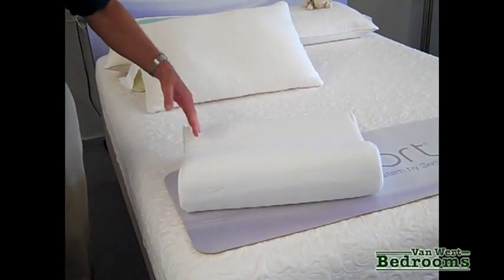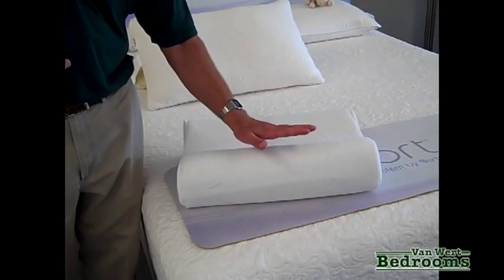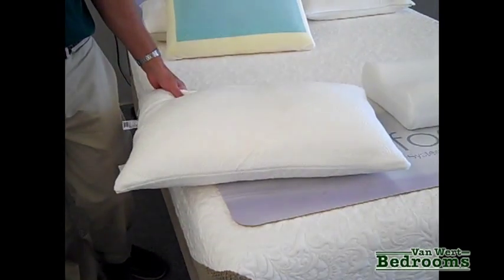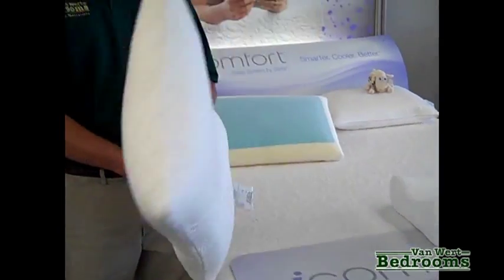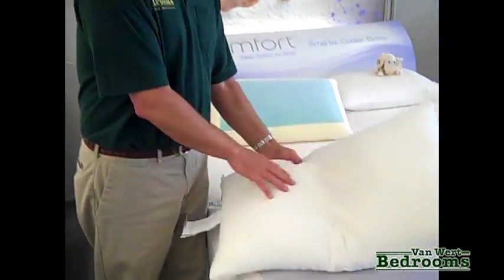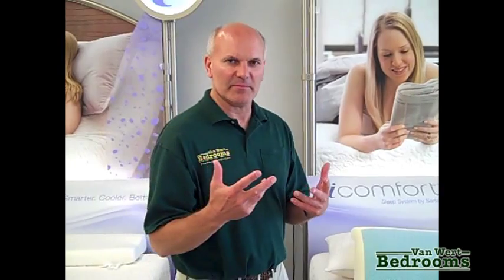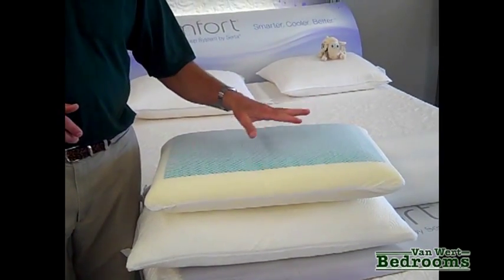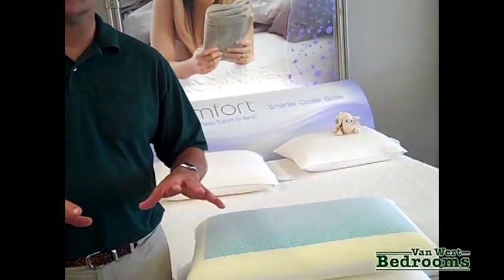Mattresses & Pillows; Neck Aches, Cooling Pillows, Tempurpedic Van Wert OH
Cooling Pillows, Neck Aches, Sleeping Tips, Tempurpedic Pillows Van Wert OH

Do you suffer from back pain, sciatica, congestion, acid reflux, restless leg syndrome, leg cramps, snoring, fibromyalgia, sleep apnea, tossing and turning at night, or herniated discs in your back?

Van Wert Bedrooms in Van Wert Ohio has been offering the best mattresses and adjustable beds since 1983. They serve the Van Wert Ohio, Celina Ohio, Lima Ohio areas as well as the Fort Wayne Indiana area.

They have a large showroom of all the best mattresses, adjustable beds, bedroom furniture, pillows, mattress covers, and expert advice one which mattress would be best for you.

They offer Temurpedic mattresses, Serta mattresses, Southerland mattresses, and Comfortaire mattresses. They offer mattresses in firm, plush, soft, Pillowtop, and foam.  They also offer several models of adjustable beds.

Van Wert Bedrooms is owned by Randy Thompson, and is located at;

Van Wert Bedrooms
706 W. Ervin Road
Van Wert OH 45891

They are open to serve you Monday from 9:30 AM to 8:00PM,
Tuesday-Friday 9:30AM- 5:30PM
Saturday 9:30AM-4:00PM

They accept Lay-a-way, VISA MASTERCARD, Discover, and offer financing.
They give Free Deliver within 30 miles with a sale of over $300. And they will dispose of your old mattress without charge. Lt their trained staff answer your mattress concerns today.
As Randy Thompson says "Let The Mattress Pick You" at Van Wert Bedrooms.

Mention you saw this video and get a free pillow just for stopping in.